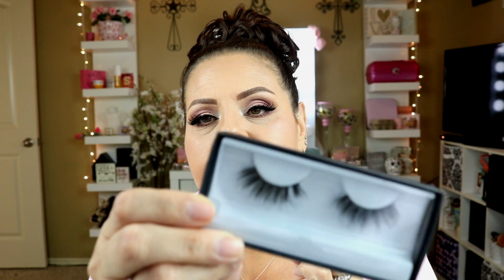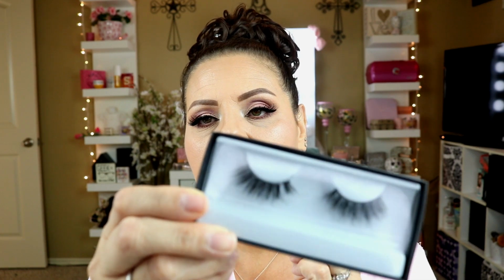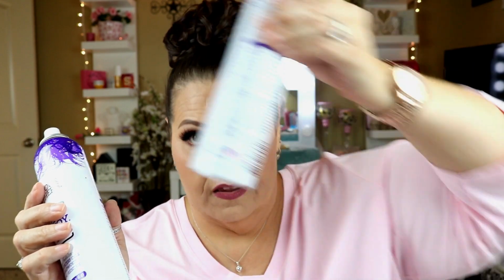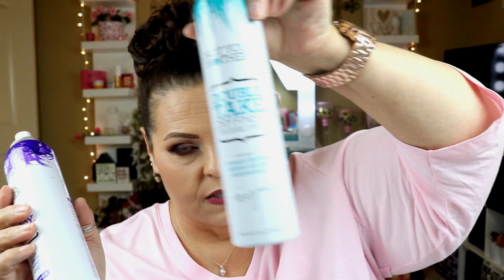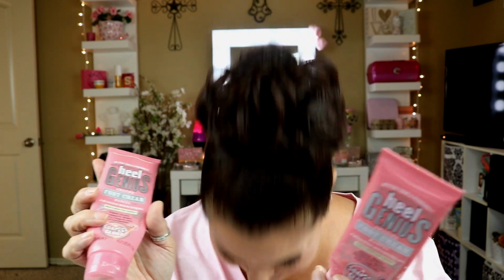SUMMER INTO FALL EMPTIES 2020 l Sherri Ward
What up, YouTube? Hey Guys! Today I have for you my quarterly empties video, my summer into fall empties. I love these videos because it gives me the opportunity to give you many mini reviews in one swoop, and to tell you if I think the product is worthy of a repurchase.

(One full size Dreamsicle & Mint Chocolate Chip along with one travel size Mint Chocolate Chip Slay All Day Sprays)